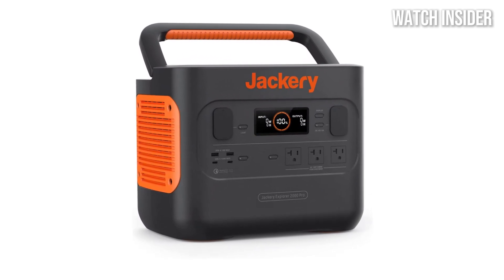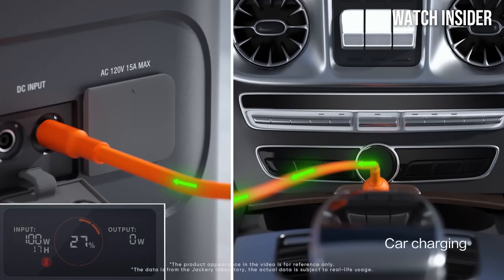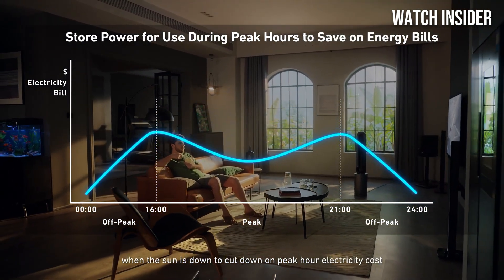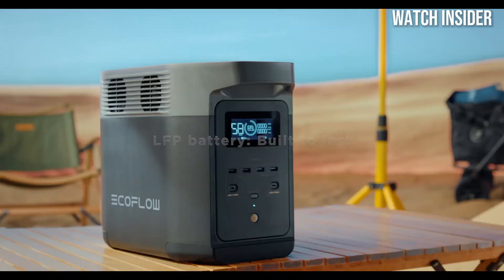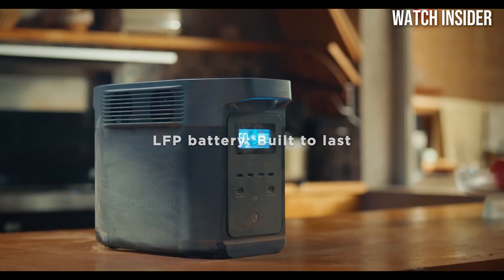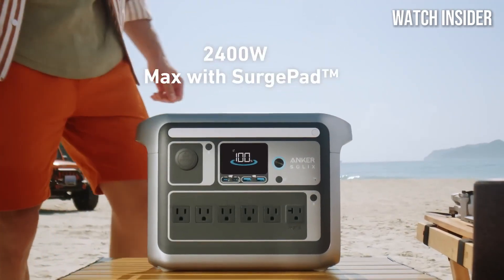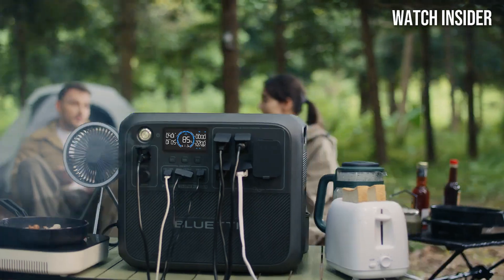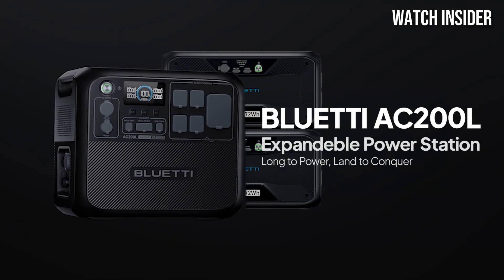Can You REALLY Power Your Home for 24 Hours with a Portable Station?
Amazon Price
► 5.Anker SOLIX F3800 + Home Power Panel
Amazon Price
► 4.EF Ecoflow Delta 2
Amazon Price
► 3.Jackery Explorer 1000
Amazon Price
► 2.Anker Solix C1000
Amazon Price
► 1.Bluetti AC200L
Amazon Price

CHAPTERS!
INTRO!  00:00
► 6.Jackery Explorer 2000 - 👉  00:35
► 5.Anker SOLIX F3800 + Home Power Panel - 👉  02:08
► 4.EF Ecoflow Delta 2 - 👉 03:33
► 3.Jackery Explorer 1000 - 👉 04:58
► 2.Anker Solix C1000 - 👉 06:29
► 1.Bluetti AC200L - 👉 08:06